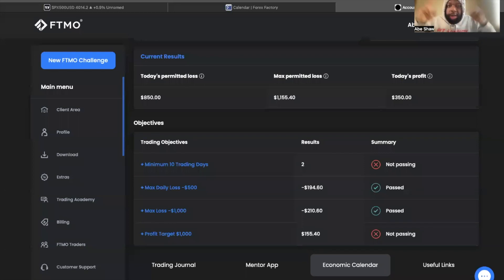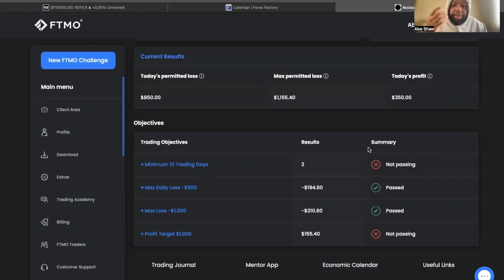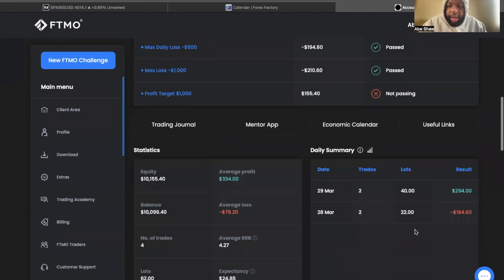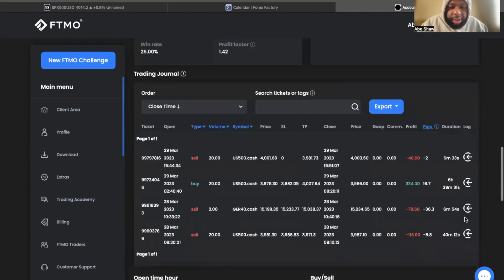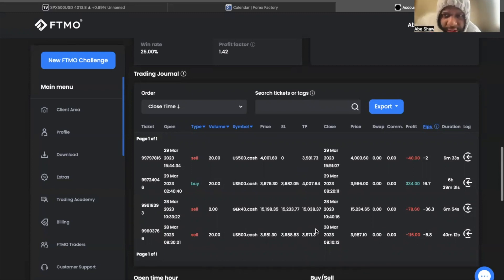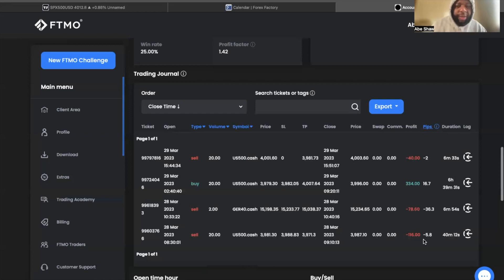DAY 1 of the Amazon Flex FTMO Account!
Got inspired to do this type of series because of the typical interviews/podcast that we always hear top CEO'S,Millionaires and successful people talk about.Its easy to show the profits and all the money being made but lets actually reset and start from ground zero again. So enjoy this video of DAY 1 trading on the funded Account  challenge =)

once this video reach 30 likes I will drop the rest of the days! shout out ti everyone that's been watching but now I need your help with getting my engagement up!  =)

SPECIAL ANNOUNCEMENT:

Indices Bootcamp is now live and only 7 spots are available to solidify your spot. The class will be April 17th-21st!

Visit website if you're interested in joining the WT academy, EA bot or Signals Chat: